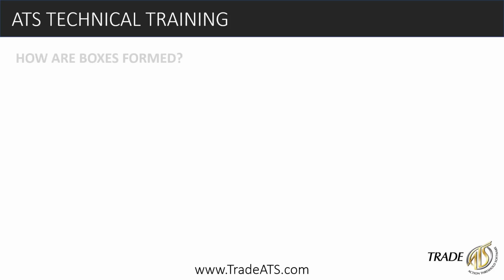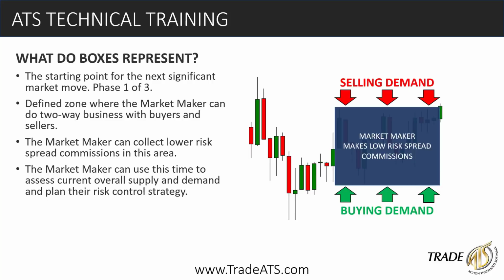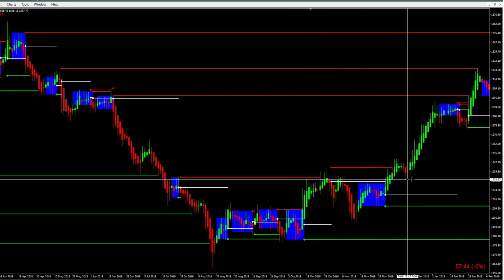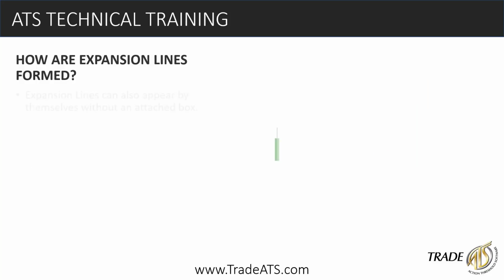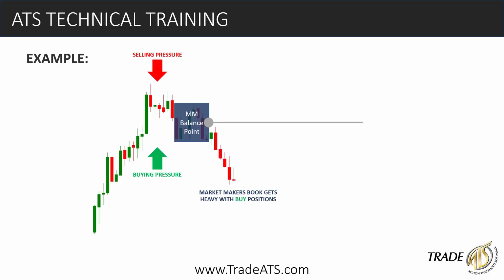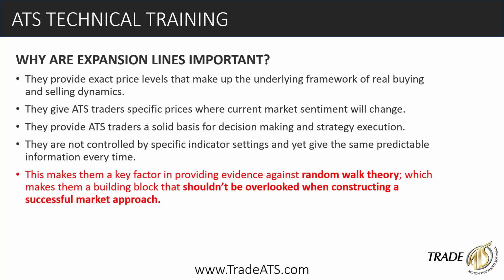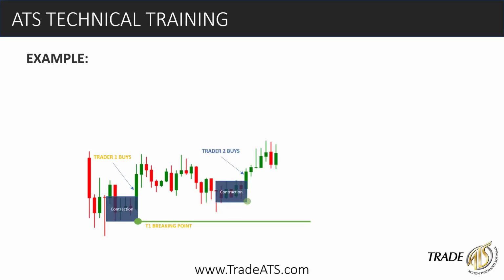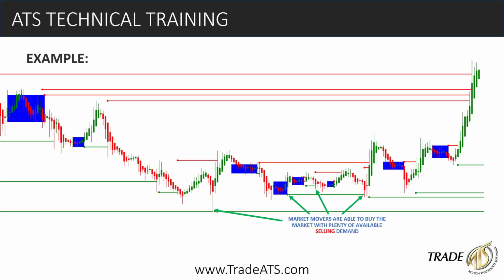Automated Chart Mapping Algo - Trade ATS Indicator Breakdown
One of the most frequent questions we get from people who watch our channel is how does our proprietary trading software work? So we decided to let you check out some of the educational material we provide new subscribers to help them get up and running with ATS software.

Now even if you are a Forex Trader who is just starting out, there are many takeaways you will get from this video. Everything we do is heavily based on how the Market Makers and Smart Money trade in the markets.

What you will learn in this video and all our other videos are concepts that work in Forex, stocks, cryptocurrencies and any other financial market. They are time tested, price action based strategies that are grounded in how the big money movers operate. Our job as individual traders is to follow the smart money. Once you know what their plan is all you need to do is jump in.